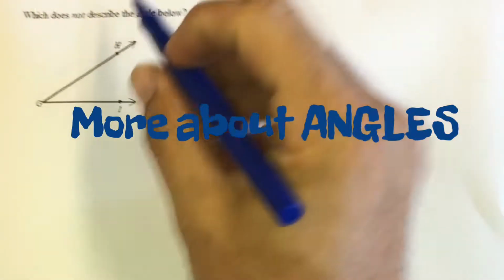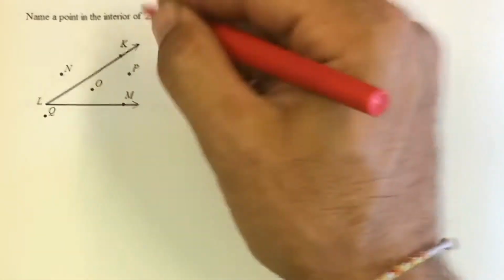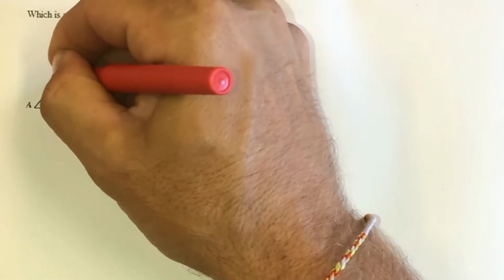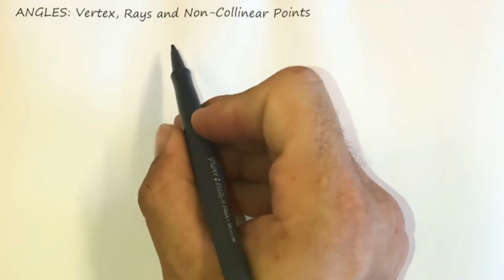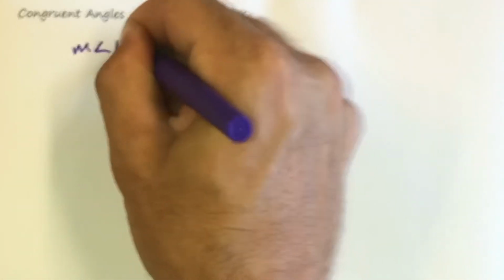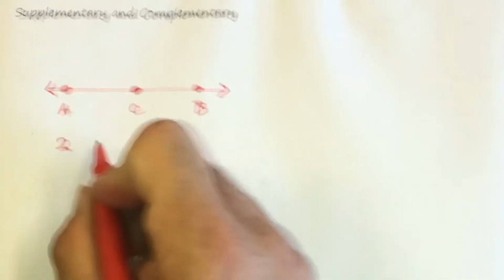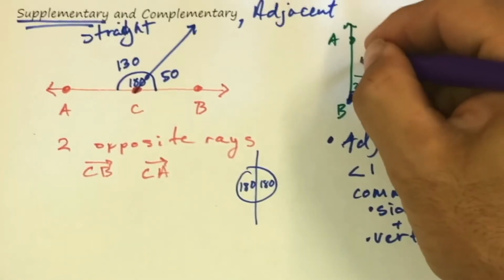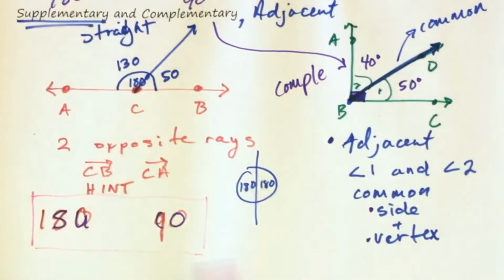More About Angles: labels, notation and definitions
Learn more about angles and what they are made up of.